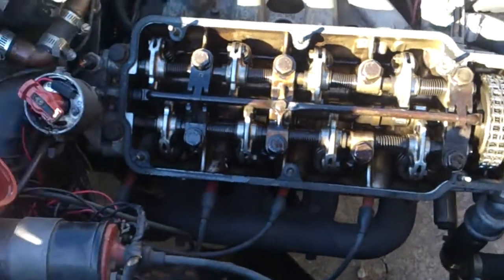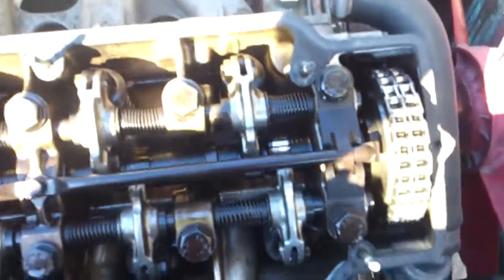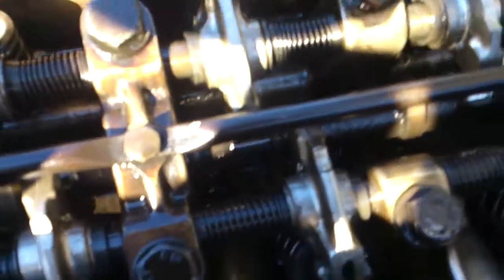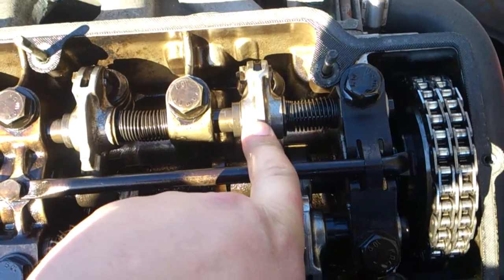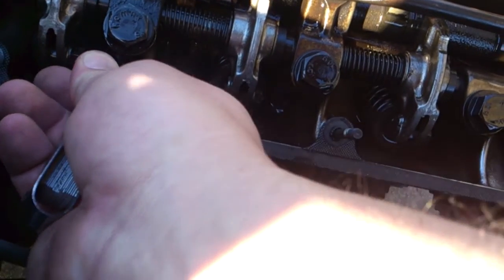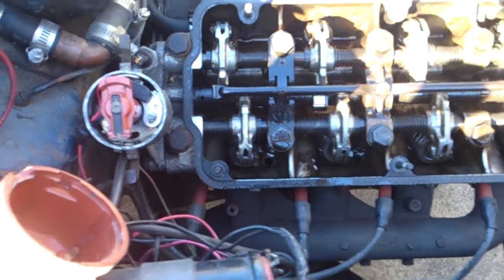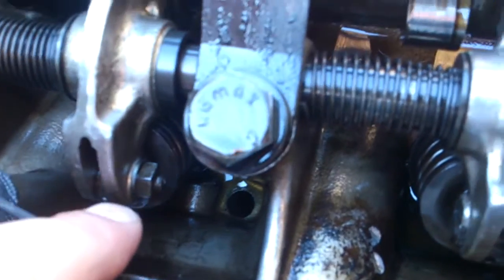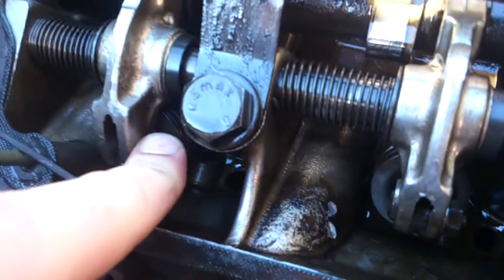BMW 2002 M10 Valve Adjustment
The Magic Number 9, valve adjustment for the BMW 2002 Tutorial